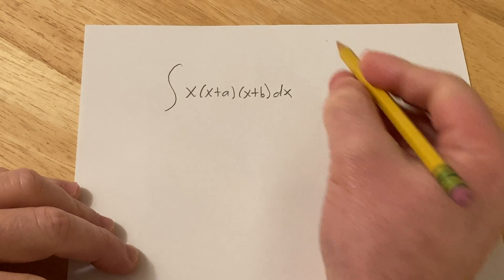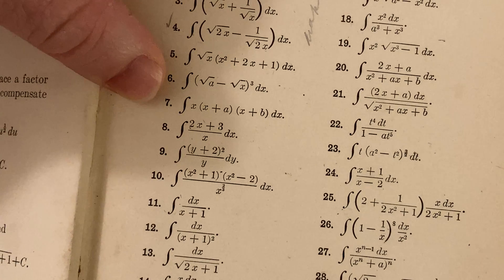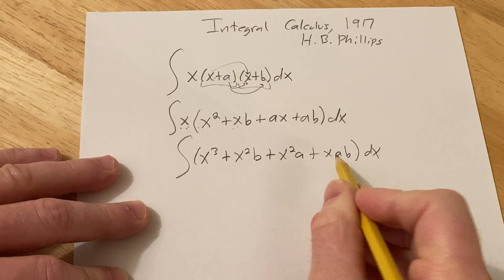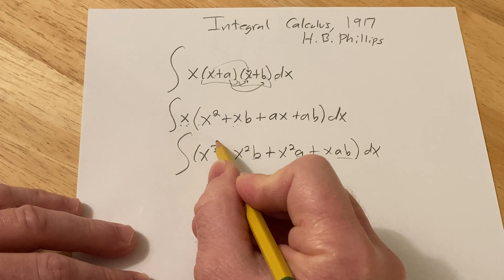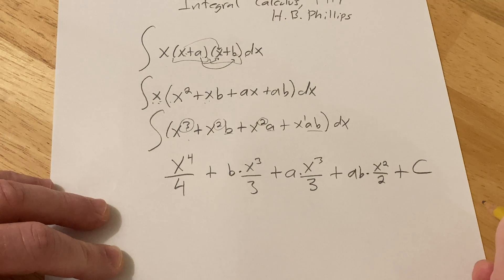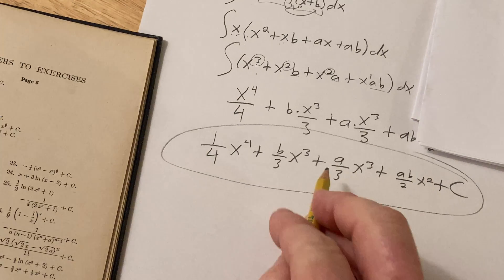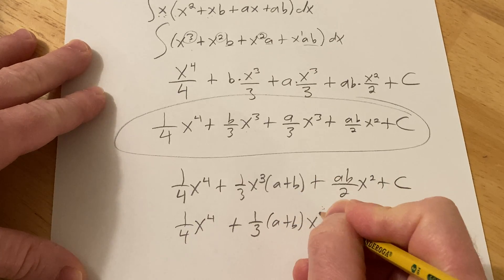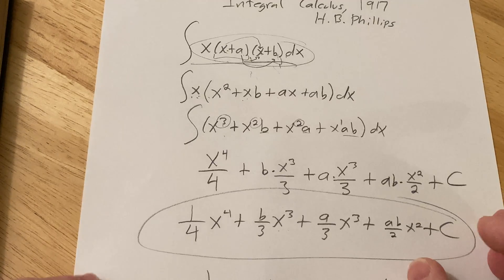Integral of x(x + a)(x + b)